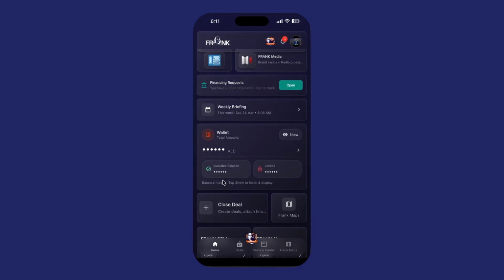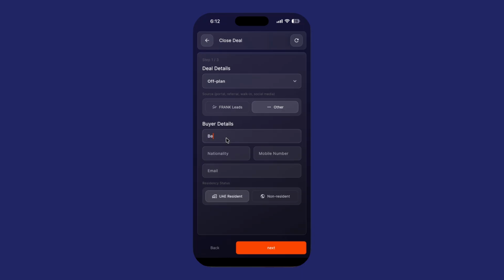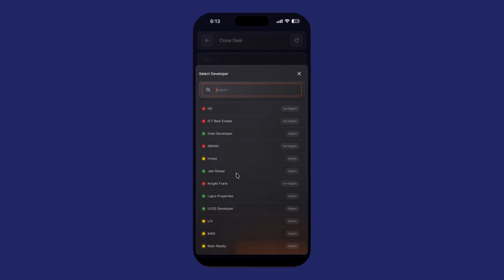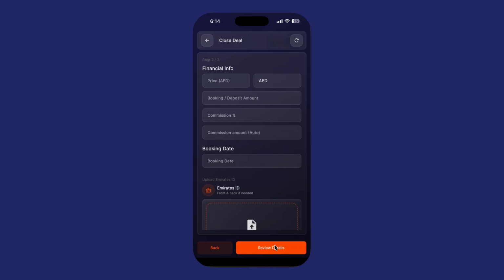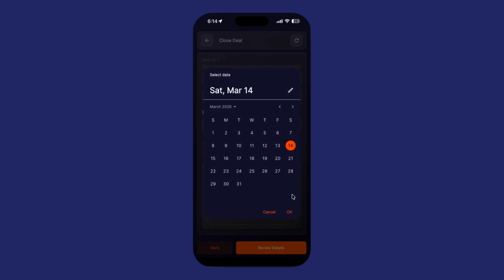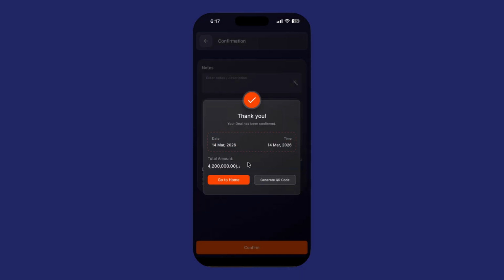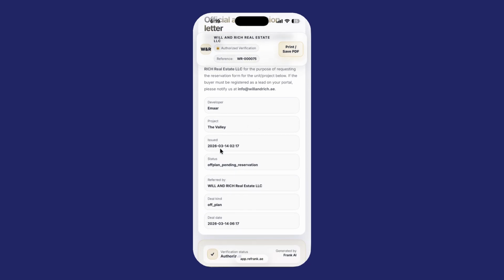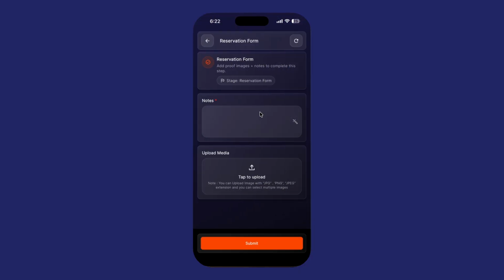How Brokers Close Real Estate Deals on FRANK AI | Full Walkthrough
In this video, we walk through the full process of closing a real estate deal on FRANK AI, step by step.

This tutorial shows how brokers can submit deal details, enter client information, complete property and financial data, generate a QR code, and manage supporting documents directly inside the platform.

FRANK AI is the world’s first AI-powered digital real estate brokerage platform built exclusively for brokers.

The platform is designed to help agents operate with more structure, more clarity, and more speed by bringing deal management, workflows, and broker tools into one connected environment.

Inside FRANK, brokers can:

• submit and manage deals in one place
• generate QR codes for developers
• track deal stages and upload required documents
• access FRANK Academy powered by Innovation Experts Real Estate Institute
• explore FRANK Media powered by ELUX
• work within a platform designed to support independence and performance

FRANK commission structure:

FRANK Light — 80%
FRANK Pro — 85%
FRANK Partner — 90%
FRANK Elite — 100%
Explore FRANK